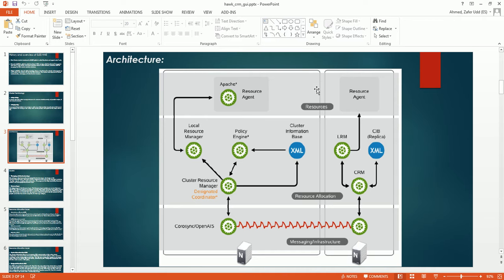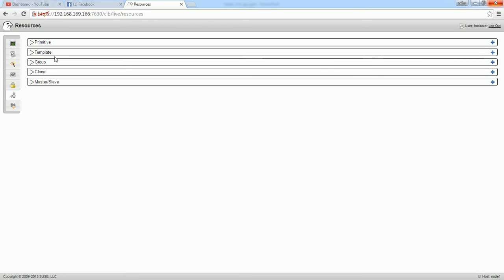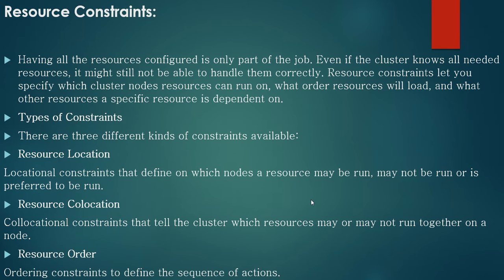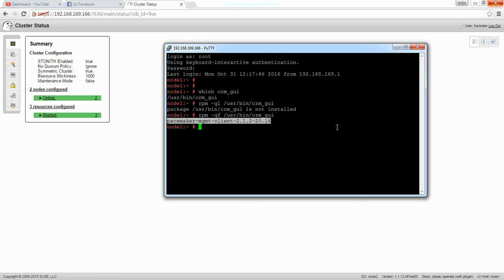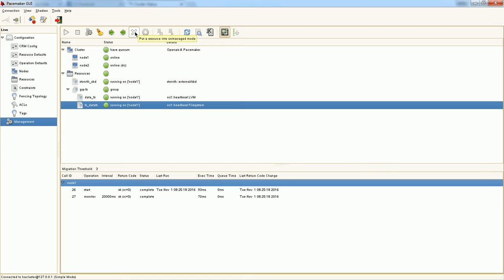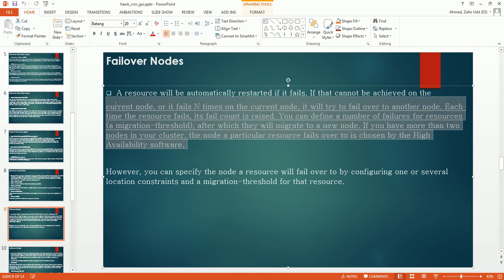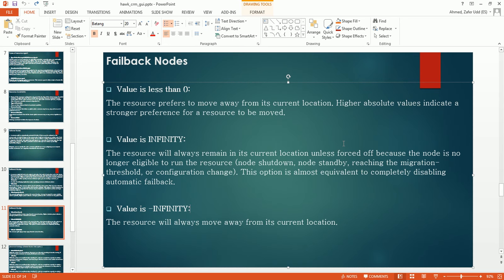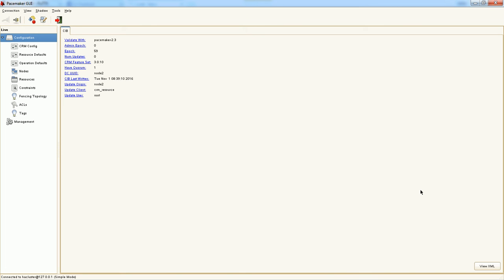Suse linux HAE clustering part4-indroduce to Hawk and pacemaker GUI tool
Suse linux HAE clustering components and their use-HAWK and Pacemaker gui tool